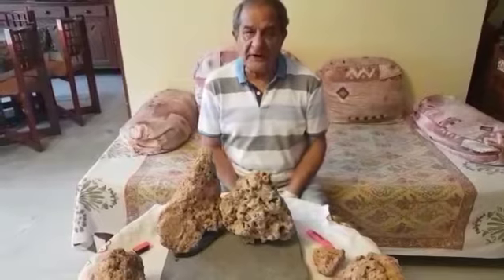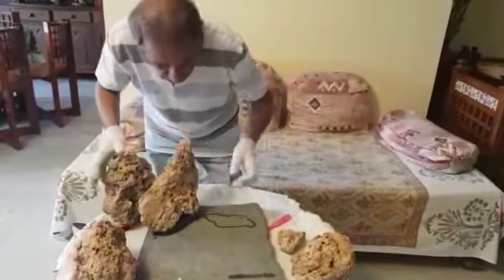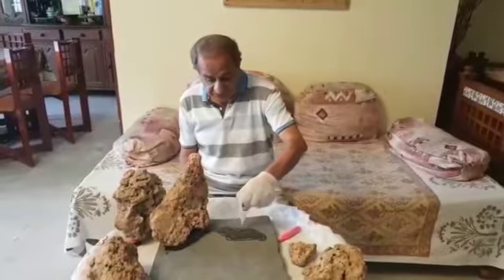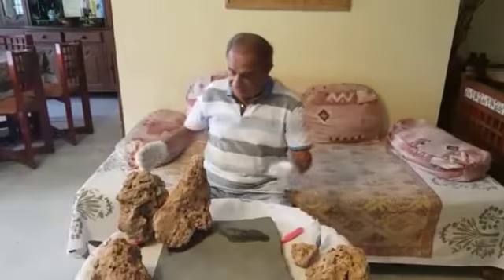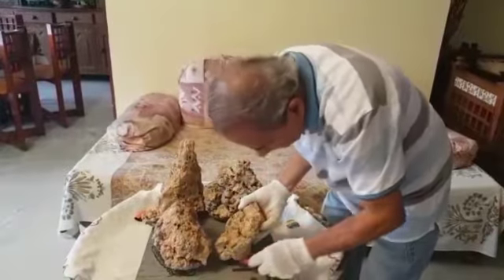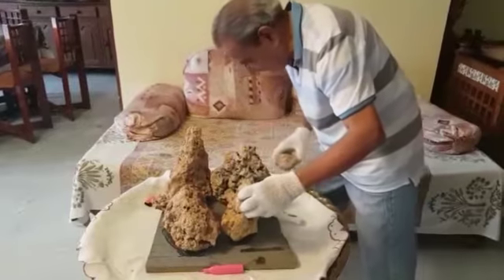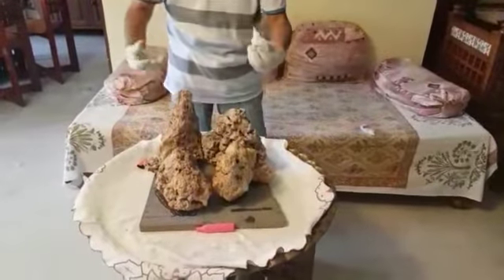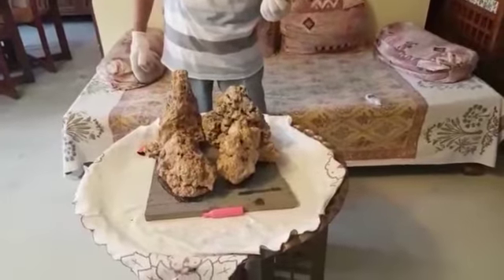BONSAI PLANTER WITH CALCRETE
Bonsai looks awesome in natural planters. Calcrete is an ideal rock for this. Numerous cavities in the rock and a dull white colour make  a soothing background. Banyan tree bonsai  would be an ideal choice. Prop roots of the tree would penetrate the cavities and give an aesthetic and wild look. if calcrete is not available, stone cuttings found strewn near construction sites is another suitable material. so let your creative juices flow.